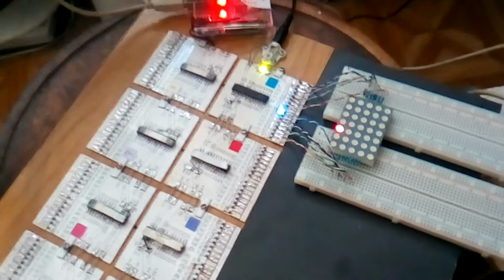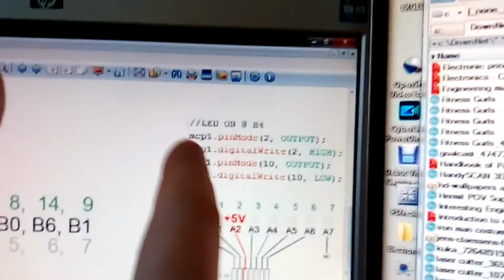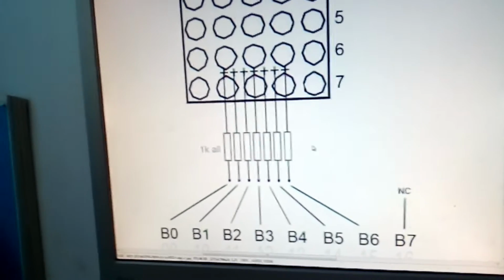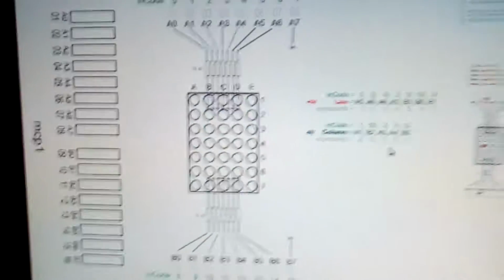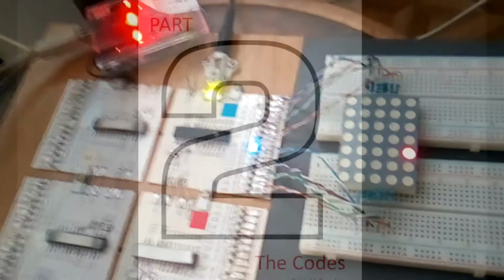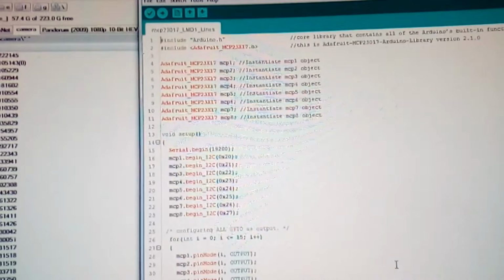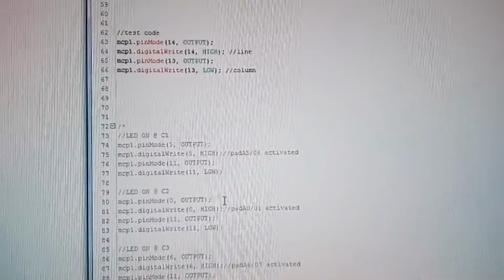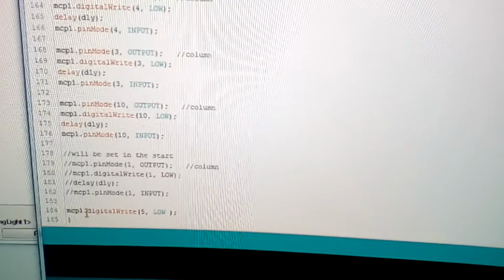#119 MCP23017 p11 - my first project using a LED MATRIX DISPLAY